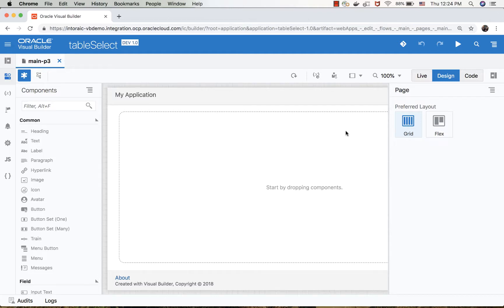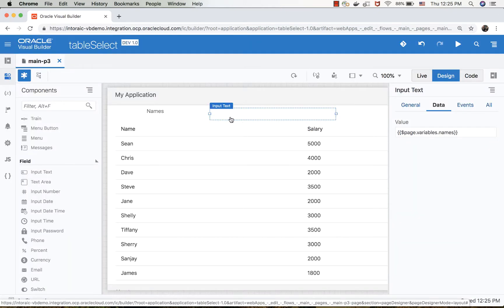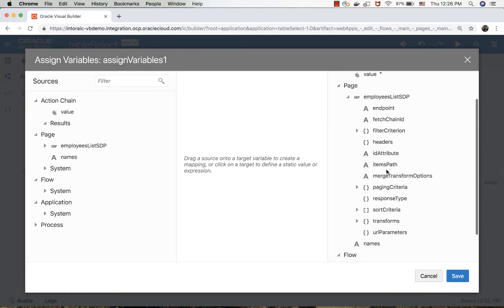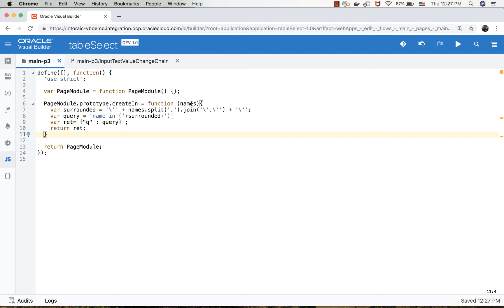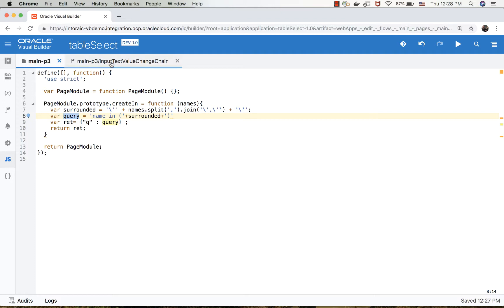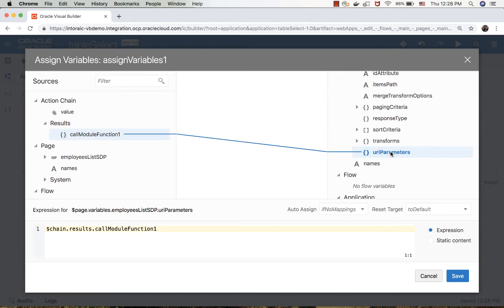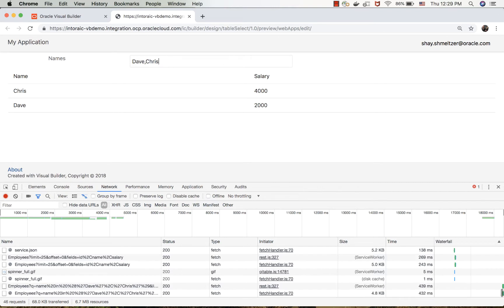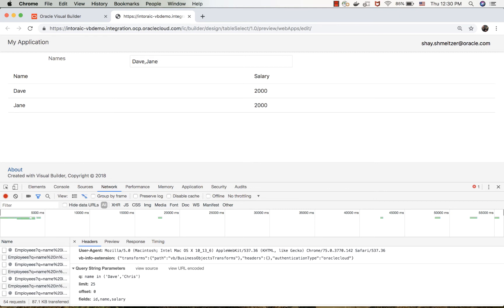Using the Q parameter to format queries in Visual Builder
How to use an "in where clause" to filter a table using the q parameter. Related blog